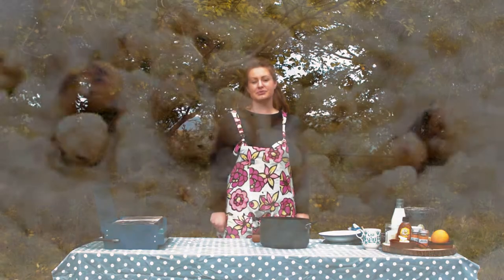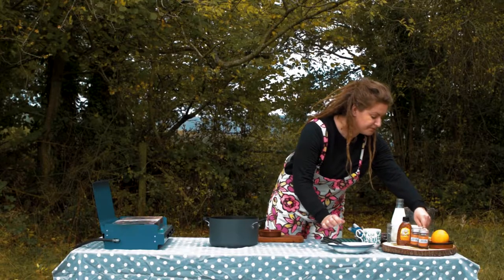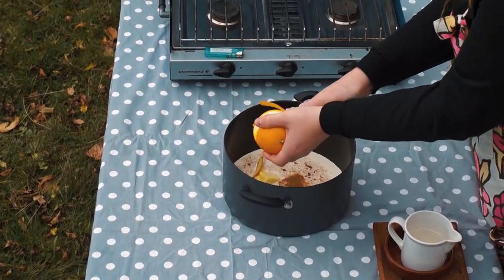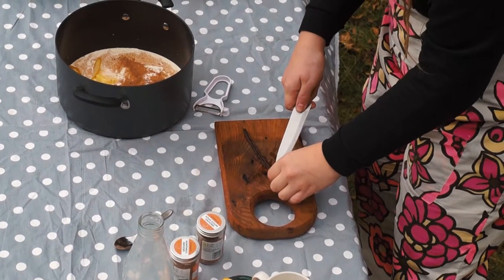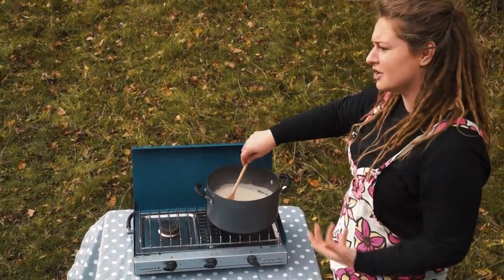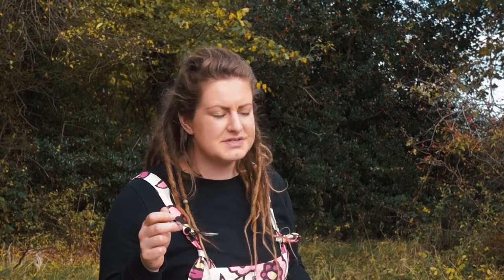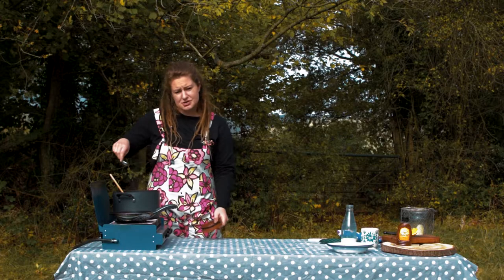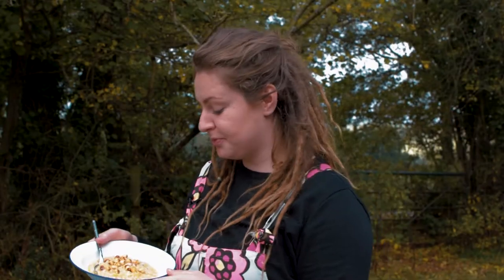Vanlife Recipe: Simple Spiced Rice Pudding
Hello and welcome to another Vanlife cooking video.

In this video Meg will be showing you how to prepare a wonderfully tasty yet fairly simple meal.

You will need:
-150g Aborio Rice
-1pint full fat milk
-150ml Double cream
-40g Butter
-75g Golden caster sugar
-1tsp Ground cinnamon
-1tsp Ground mixed spice
-Vanilla pod
-Orange
-Honey
50g Hazel nuts